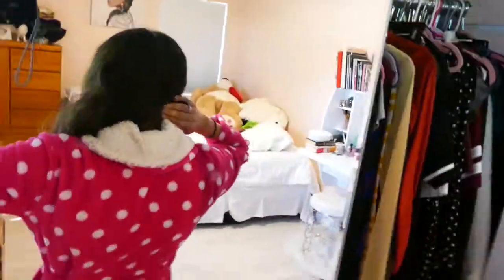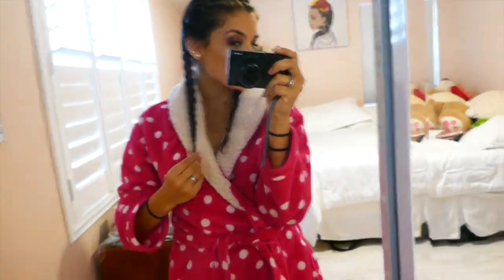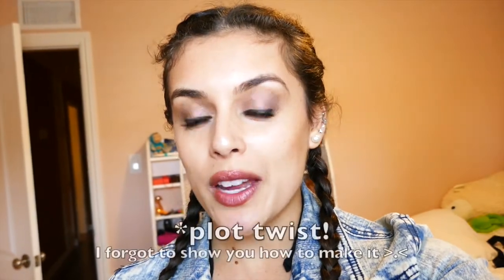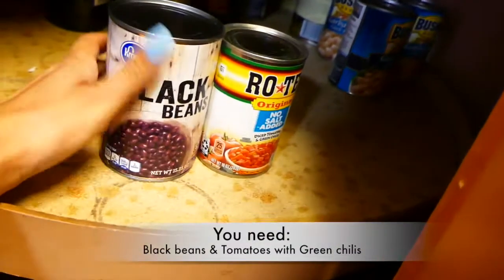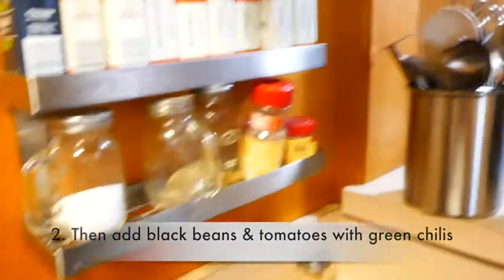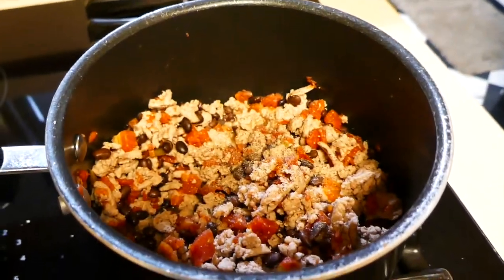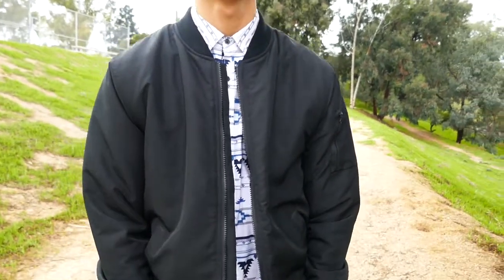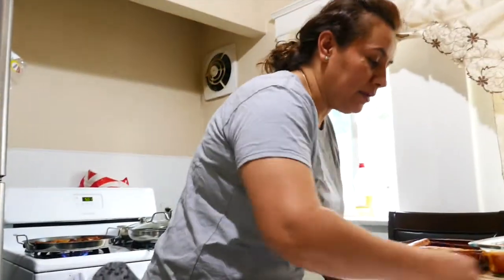BIKINI MODELING & MEAL PREPPING | Vlog 6 | Jan. 16-19 2018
This week was super fun and exciting, with getting to show you guys a little meal prep, bikini modeling with one of my best friends, and new photo shoots for my clothing line!
Hopefully you take this as more than just entertainment, but also inspiration for your own photo shoots or even motivation to get up and accomplish your goals(:

Song: Ikson - Angel (Vlog Music No Copyright)

Song: Joakim Karud - Good Old Days (Vlog Music No Copyright)